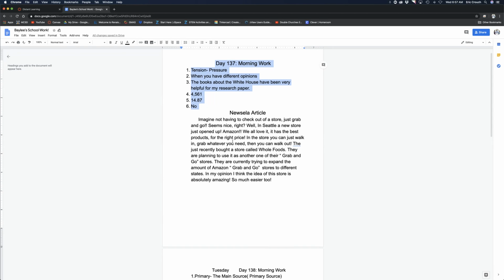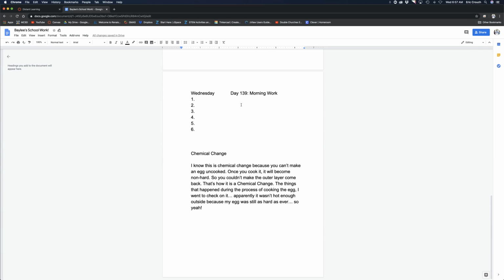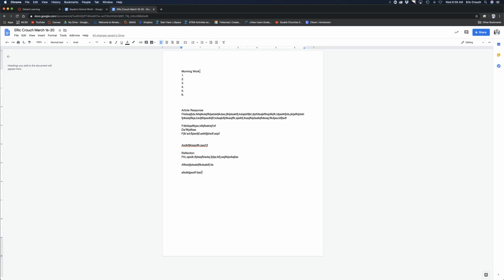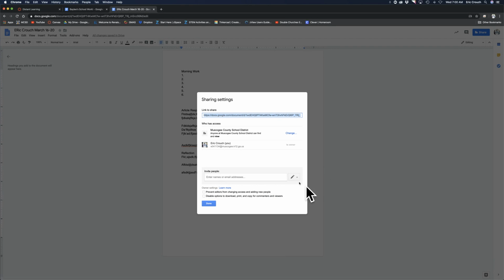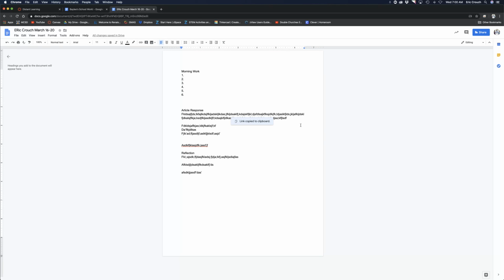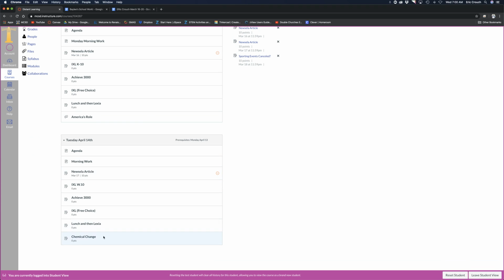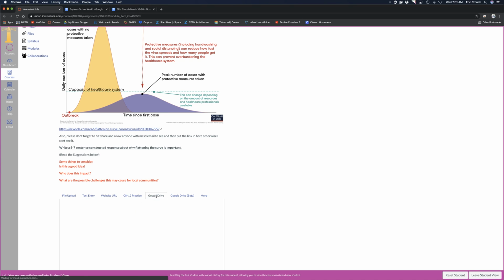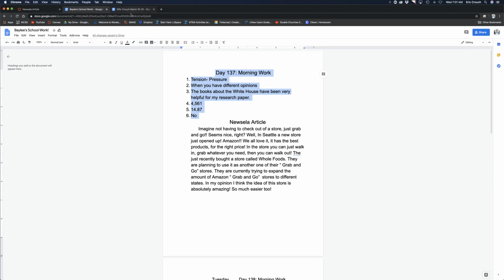Uploading Google Docs into Canvas